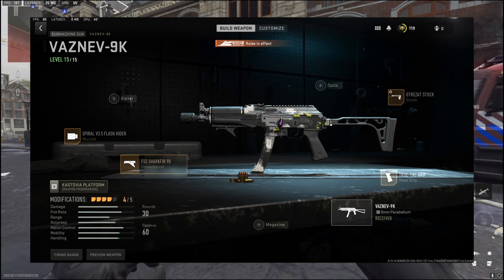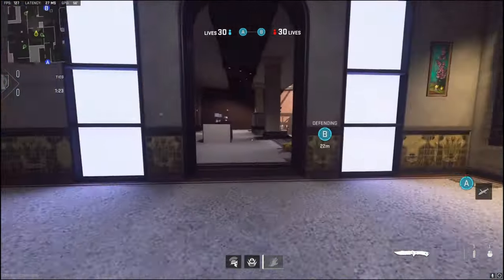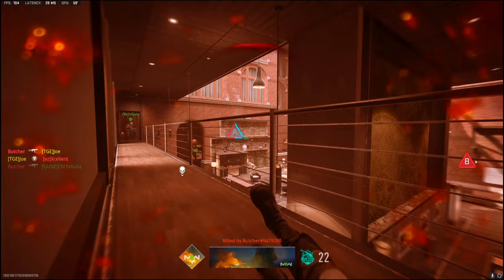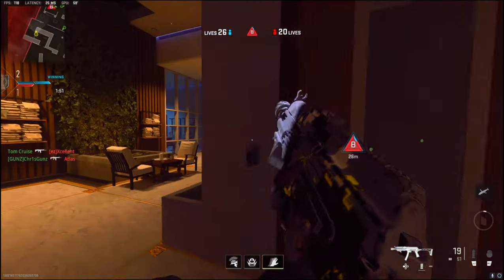The BEST Vaz Class for *RANKED PLAY* in MW2! (RANKED PLAY GAMEPLAY)